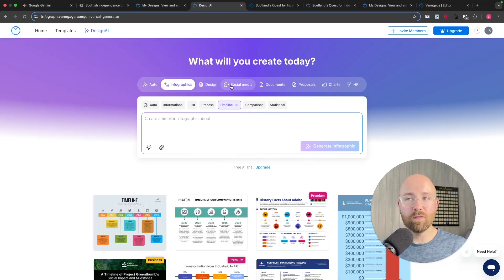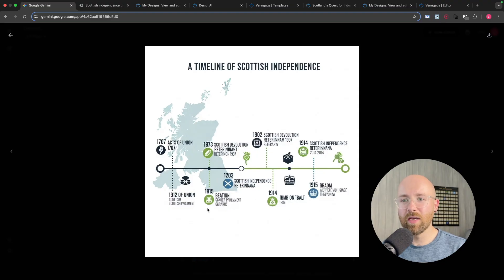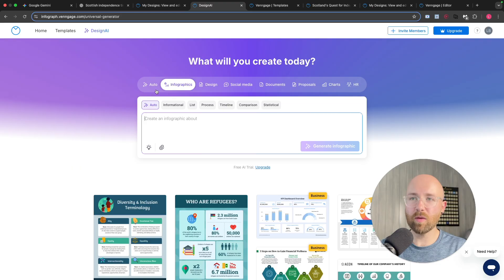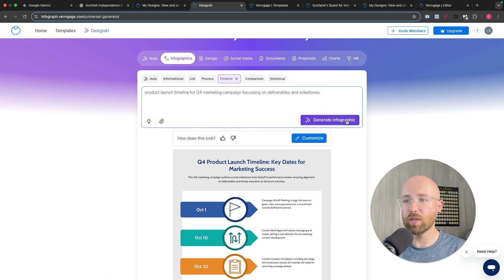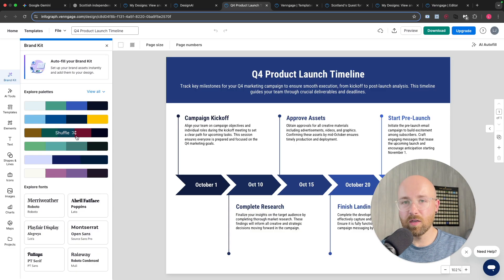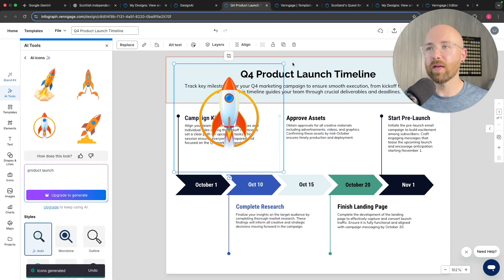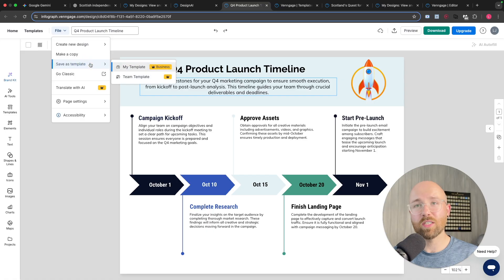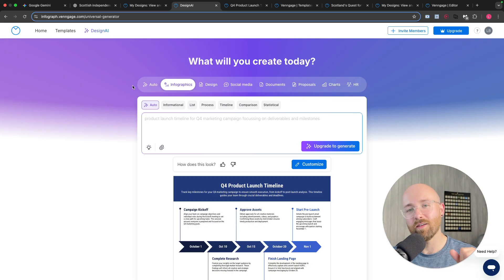Best AI Tool to Create Infographics With No Design Skills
Make infographics in minutes with Venngage’s AI Design Generator. In this video, I show how to create a Q4 product launch timeline from a single prompt, then customize it with icons, text, and brand kits. Venngage gives you 100+ free AI tools to design professional, accessible visuals—no design skills needed.